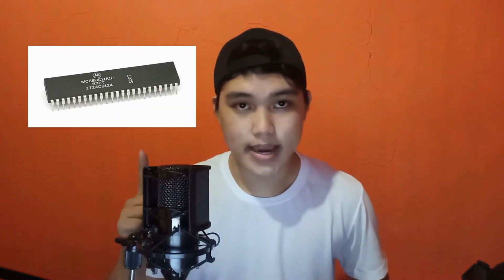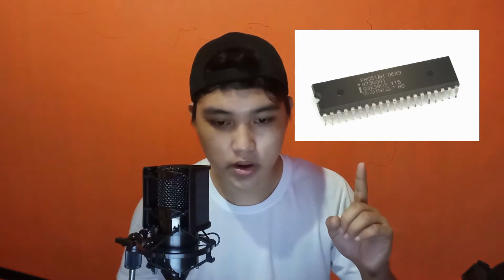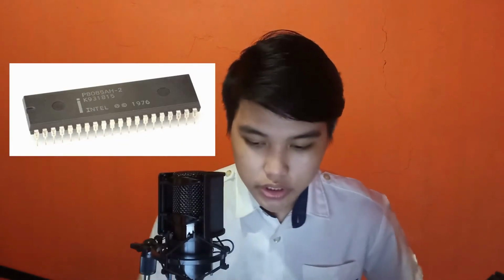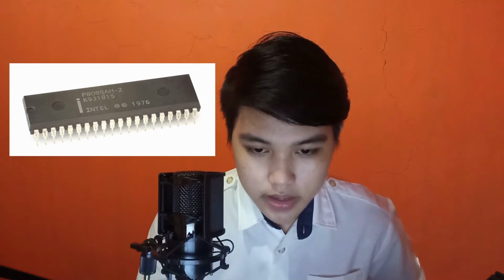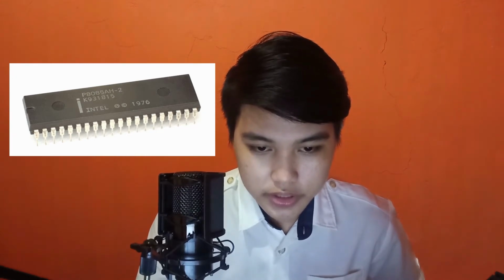REACTION VIDEO BY: DIEGO SALVADOR